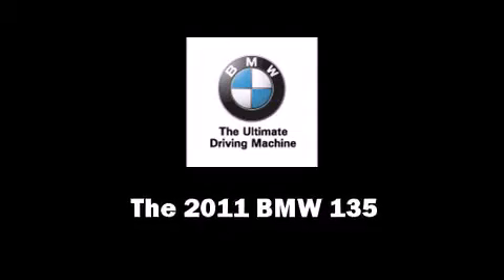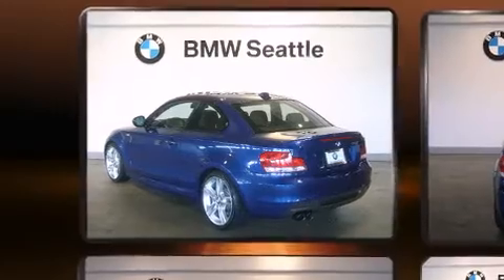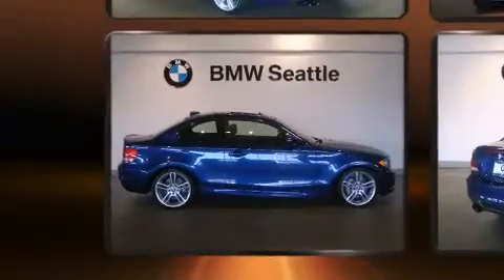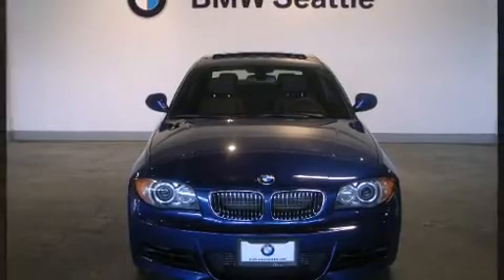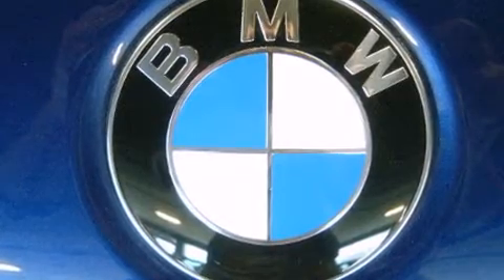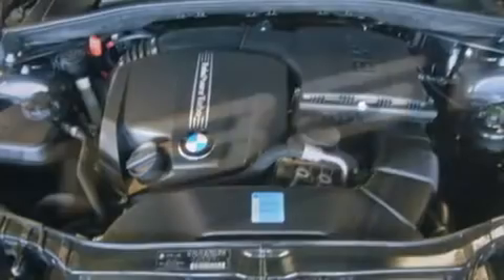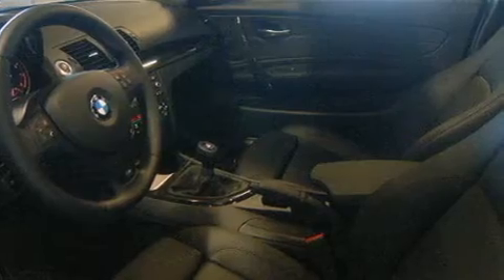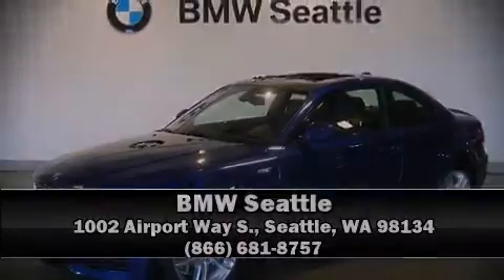2011 BMW 135i in Seattle, WA 98134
BMW Seattle
1002 Airport Way S.

This 2 door, 4 passenger coupe still has less than 10,000 miles! BMW made sure to keep road-handling and sportiness at the top of it's priority list. It features an automatic transmission, rear-wheel drive, and a 3 liter 6 cylinder engine. A turbocharger further enhances performance, while also preserving fuel economy. BMW prioritized practicality, efficiency, and style by including: a trip computer, front bucket seats, high intensity discharge headlights, power moon roof, rain sensing wipers, power windows, and more. Everything is where it ought to be, from the dashboard controls to the door locks and window controls. BMW ensures the safety and security of its passengers with equipment such as: dual front impact airbags, head curtain airbags, traction control, anti-whiplash front head restraints, ignition disabling, and 4 wheel disc brakes with ABS. Brake assist technology provides extra pressure when applying the brakes. Our sales staff will help you find the vehicle that you've been searching for. We'd be happy to answer any questions that you may have. Stop by our dealership or give us a call for more information.